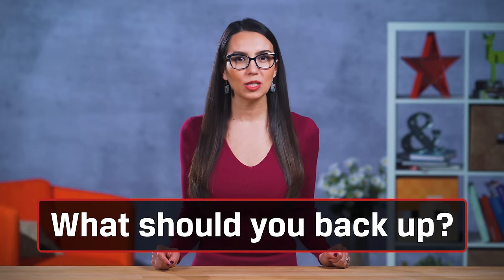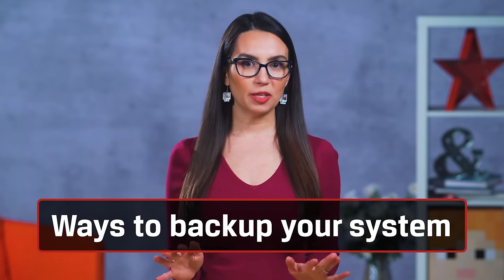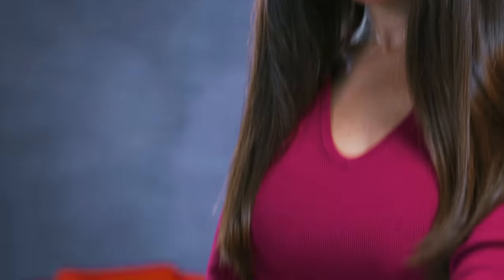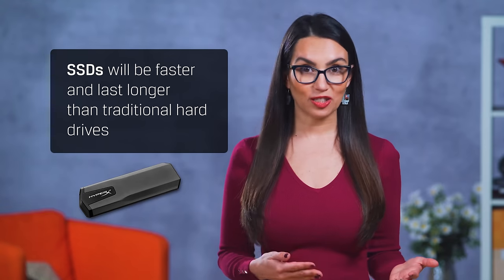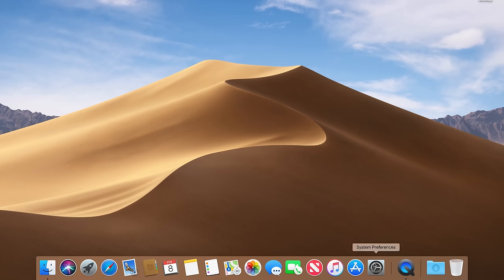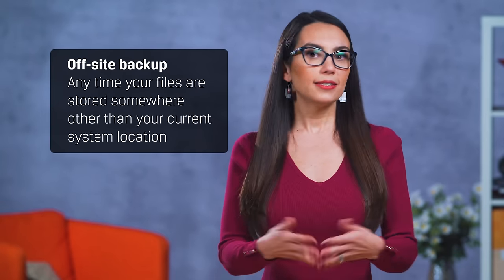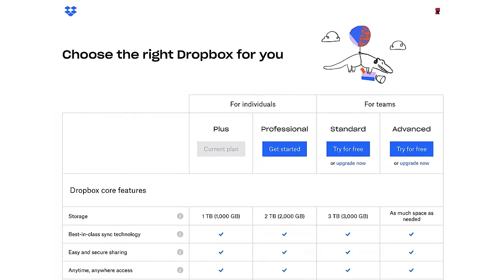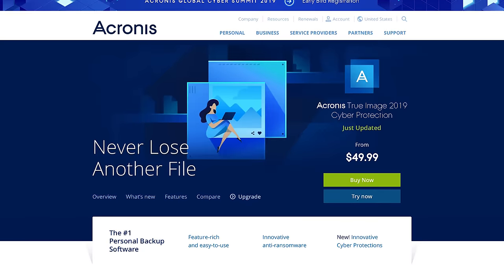How Do You Backup Your Computer? 💻💾😌 DIY in 5 Ep 94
Back up your computer! If your hard drive fails or you have a malware attack you can breathe a sigh of relief and know everything will be just fine if you backup.  But what should you back up?  Let’s start off by looking at what exactly needs to be backed up: personal files like home videos, photos, your music collection, and important documents that would be difficult or impossible to replace. Personal files should be backed up often. You can also backup your operating system, programs, and other settings if you’d like. These can be backups can then be recalled, but having a more comprehensive or even full system backup will save you some time in the event of a computer emergency.

Ways to backup your system
There’s a few different ways to backup your system and they can be either online or local. I recommend you have at least three copies of all important files - the original, the backup, and the backup’s backup. A combo of local and online access to files will protect you from 99% of potential data loss.

Local Disk Backup with File History and Time Machine
A local or onsite backup is one kept physically at your location, like backing up to an external hard drive. It’s faster, easier and much more secure, provided that the physical drive remains intact and in your possession. Windows provides a simple solution to backup your data called Windows Backup and Restore in Windows 7 or File History in Windows 10. First, make sure you have an external drive that is the same size or larger than the internal drive you are going to backup. Keep in mind, SSDs will be faster and last longer than traditional hard drives. Then, type the word ‘backup’ in your search bar, and choose backup settings. At the top of the screen you’ll see Backup using File History and you can use the plus button to tell your PC which drive you’d like everything backed up to. You can then customize the backup to take place as often as you like. For my Mac friends out there, you can go to System Preferences -- Time Machine and choose your backup disk. You can then set it to run hourly updates and make a copy of any changes to your chosen hard drive. This is an extremely simple method, but note that it keeps backups until your hard drive runs out of space, after that, it will rewrite the oldest data so you may have a difficult time if you need to access a backup from further than a few months ago.

Offsite Backups
An offsite backup is anytime your files are stored somewhere other than your current system location. Technically this could be a hard drive you keep at a friend’s house, but more often it means backing up your system online. Dropbox, Google Drive iCloud, and OneDrive are convenient, low-cost options that have sync options to automatically sync your most important files. Depending how much data you want to back up, you may need to purchase a data plan. You can use your chosen storage platform’s software to set your preferences. As long as you are connected to the Internet, your data will be backed up according to your settings.

Disk Images
A more comprehensive and secure way to backup your entire system is to use a disk image or ghost image. You will need specific software to do this. There are free options like Macrium Reflect and EasUS Disk Copy for hard drives 1TB or smaller, and paid options like Acronis True Image out there. If this sounds like something you need, as always do research, read reviews and find the right backup and recovery software for you. On the Mac side you can use the Disk Utility app to make a disk image.

How many of you actually backup your computer regularly? Do you have a ‘forgot to backup’ disaster story that you’d like to share? Please share it in the comments.